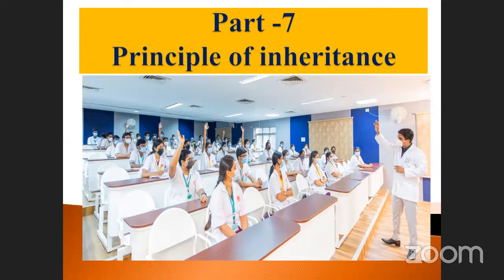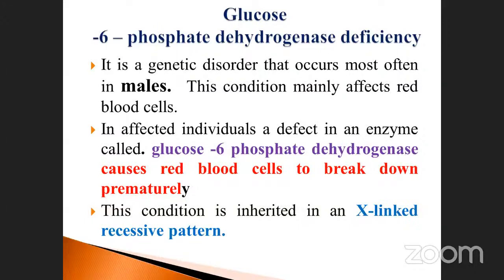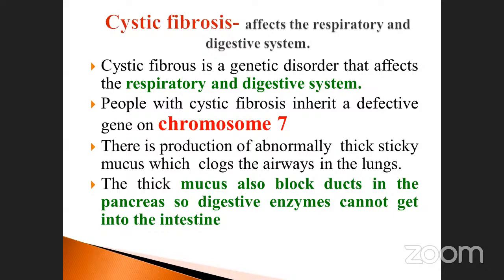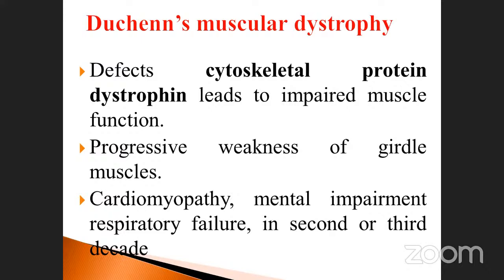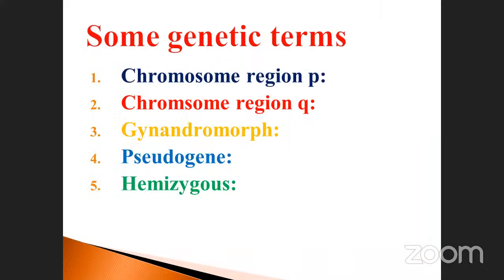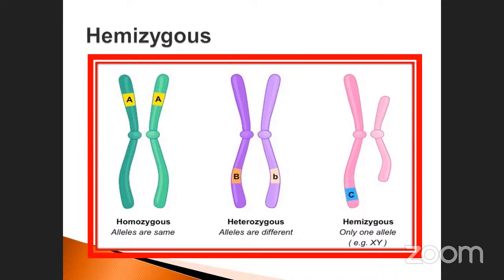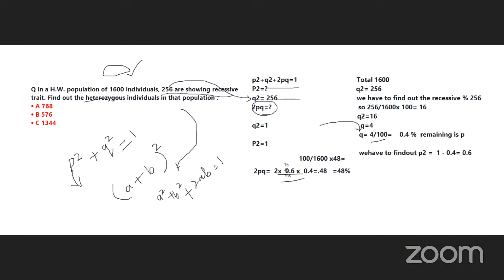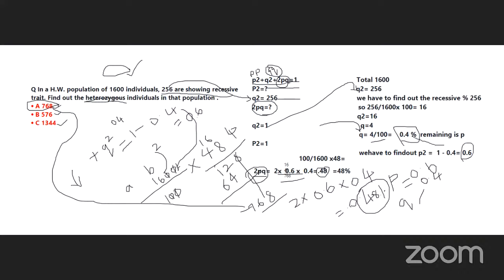TNIIT Live Classes / Principles of inheritance and variation # 13 / NEET 2023 / NEET Biology